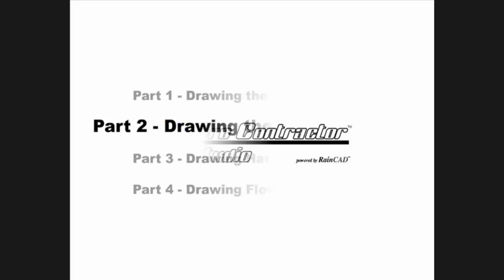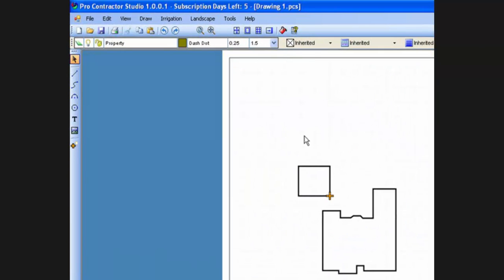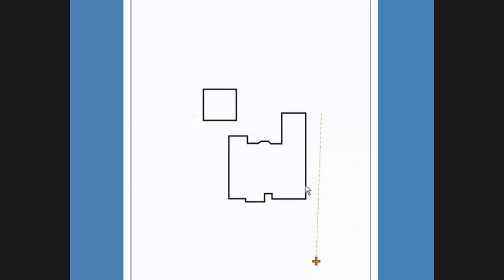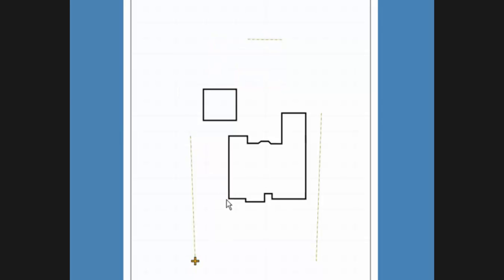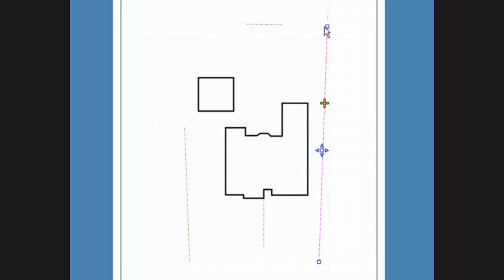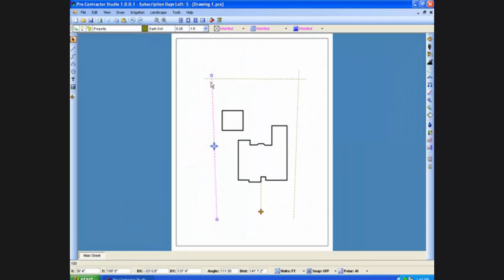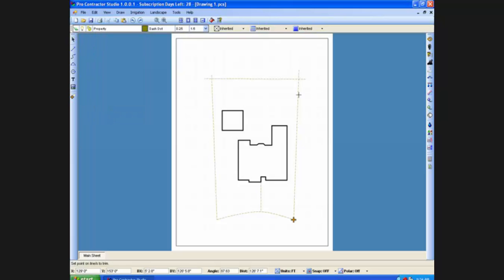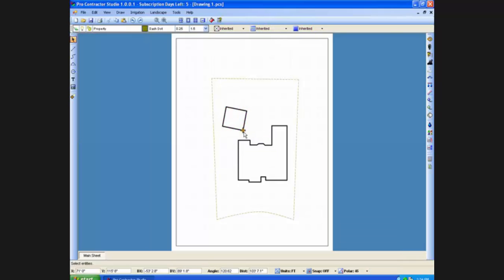Part2 Property Lines